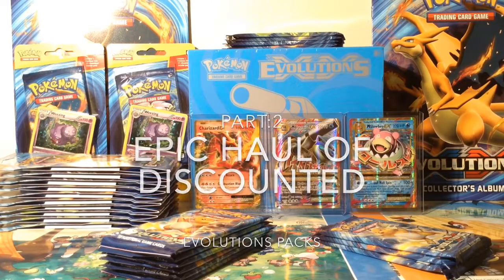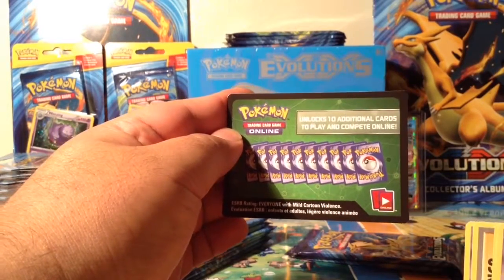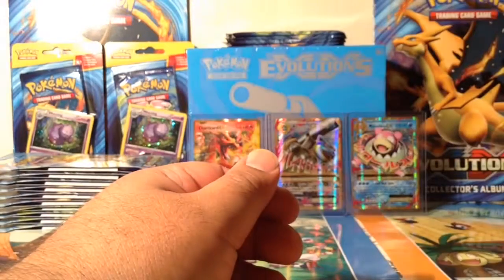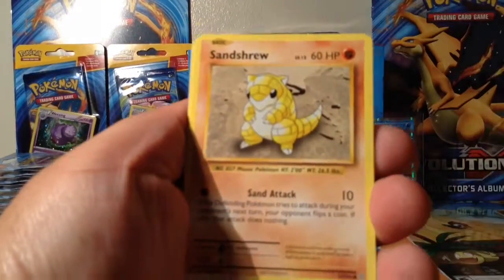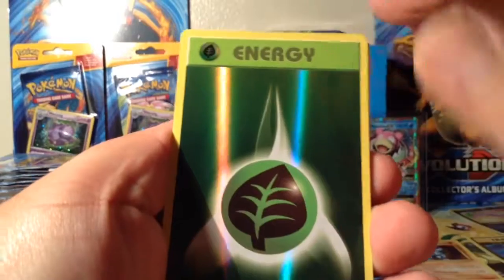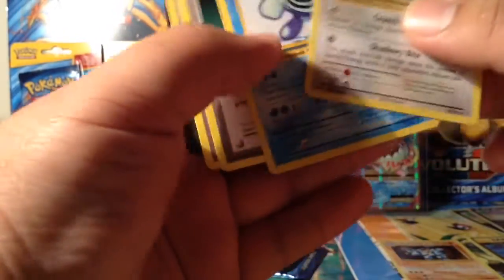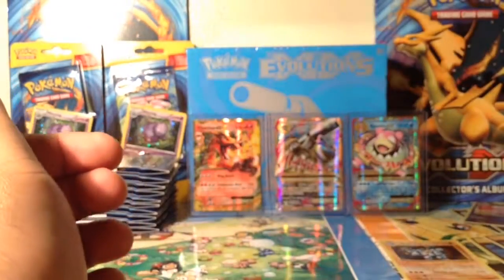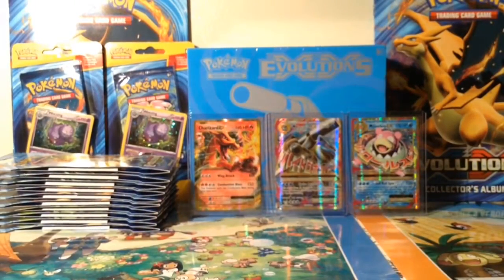Opening 13 Discounted Evolutions Pokemon Packs (Part:2) What Pulls Await Me?🤔